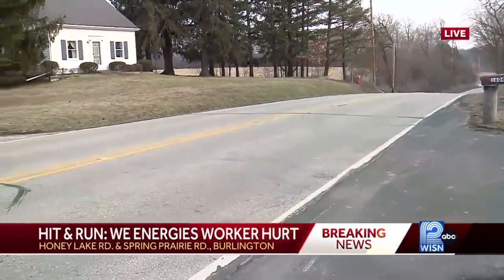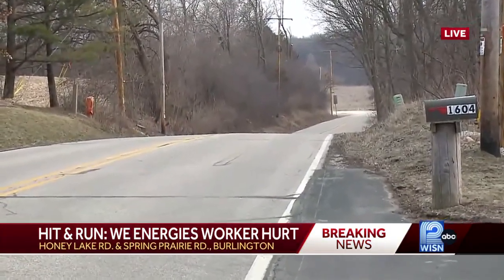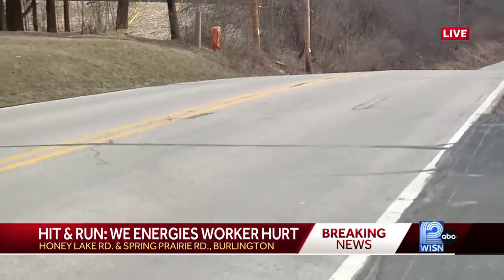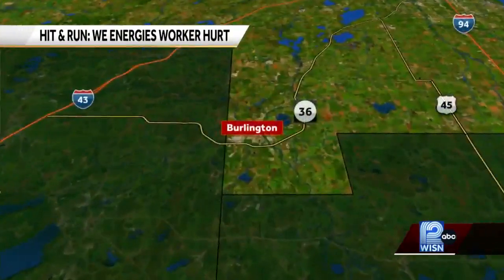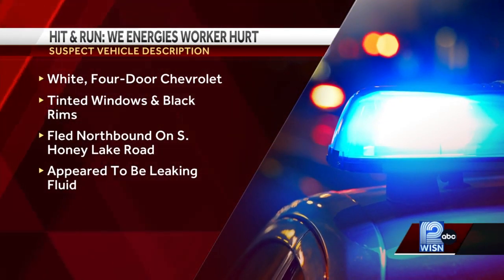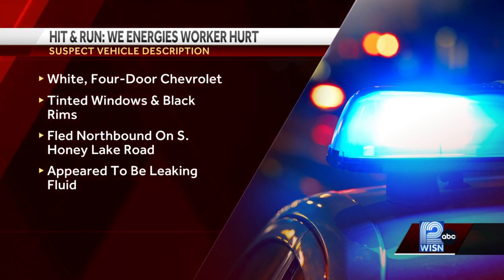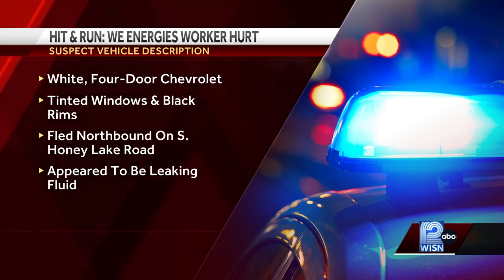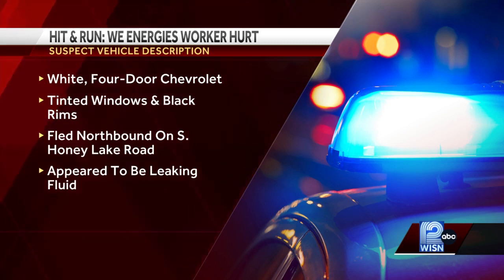We Energies worker struck by hit-and-run driver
The Racine County Sheriff's Office is looking for any information that will lead them to the vehicle and driver.